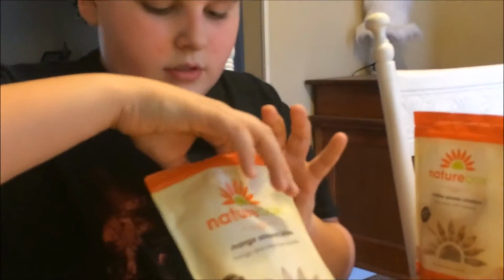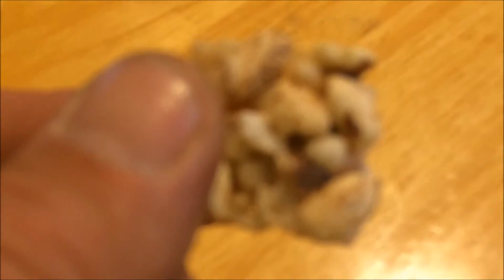Naturebox - An honest Review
Tucker and I try out our first Naturebox shipment. These snacks were amazing!! I'm not joking, there wasn't any of the snacks that we received that tasted funky.. THEY WERE DELICIOUS!!